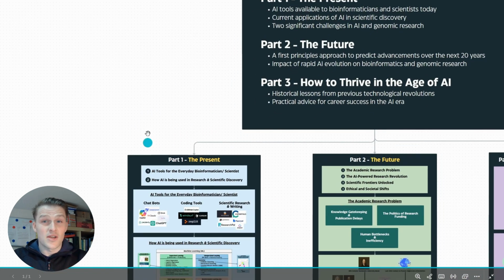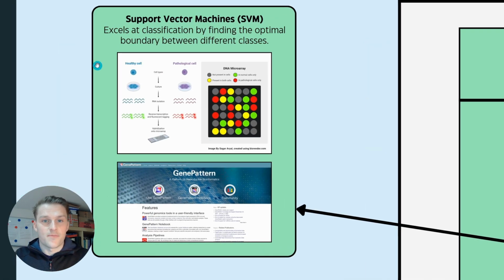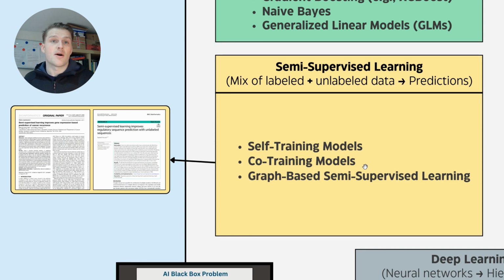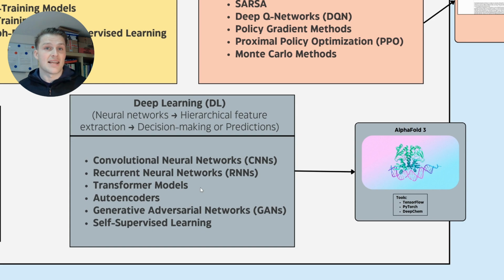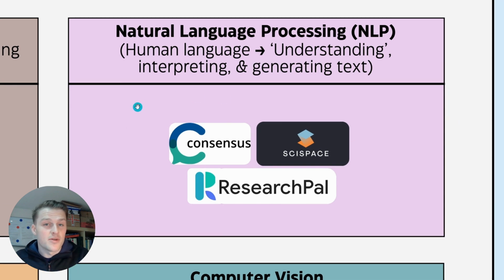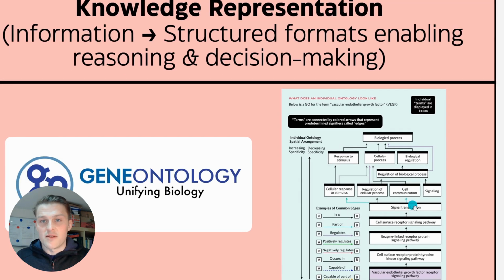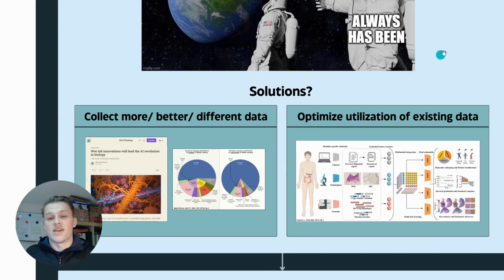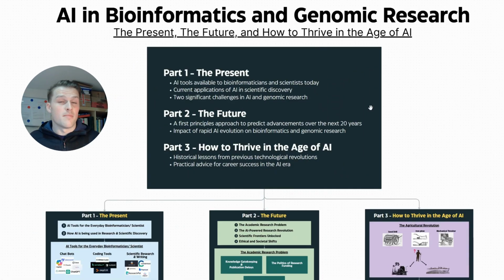How AI is ACTUALLY Used in Science (Right Now)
Welcome to part 1 of our 3-part series exploring AI in bioinformatics and genomic research.

This video focuses on the present landscape of AI in scientific research. In this first installment, we explore:
🔹 Everyday AI tools enhancing researcher productivity
🔹 Cutting-edge applications advancing scientific discovery
🔹 2 major challenges currently limiting progress

🧬 𝗡𝗲𝗲𝗱 𝗘𝘅𝗽𝗲𝗿𝘁 𝗕𝗶𝗼𝗶𝗻𝗳𝗼𝗿𝗺𝗮𝘁𝗶𝗰𝘀 𝗦𝘂𝗽𝗽𝗼𝗿𝘁?
I offer consulting, project support, and workflow optimization for research groups and biotech teams.

💻 Start coding & future-proof your science career today!